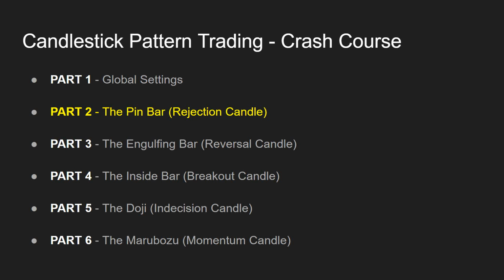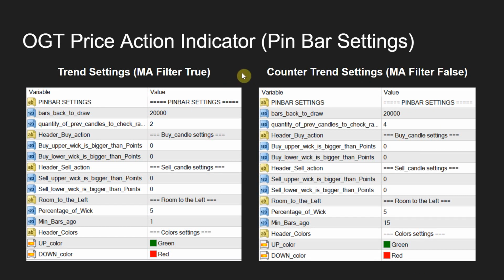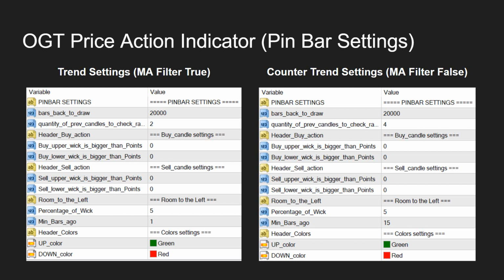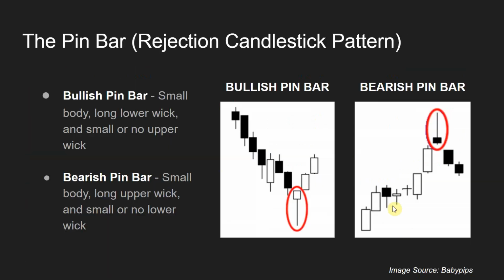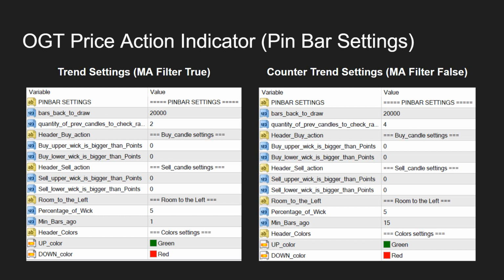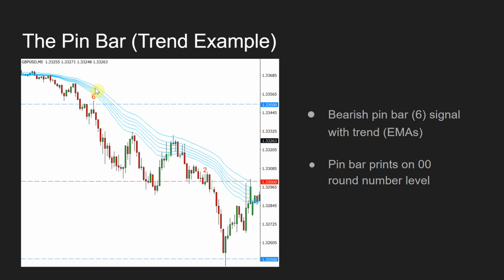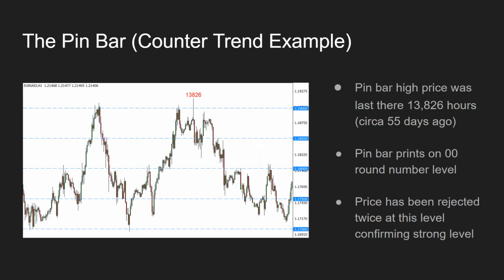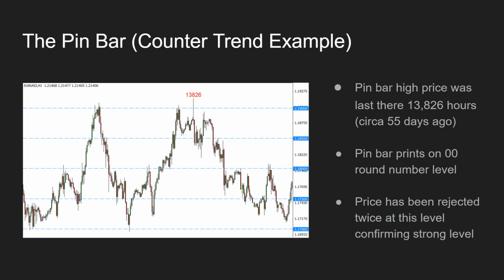The Ultimate Candlestick Patterns Trading Course [PART 2/6]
This ultimate candlestick patterns trading course is based on my legendary OGT Price Action Indicator. The indicator is a free MT4 download which you download

This candlestick tutorial is a 6 part series where you can find all parts in the playlist below:

The OGT Price Action indicator incudes 5 power candlestick patterns for forex trading / stock trading or commodities trading. These include:

1) Pin Bar Trading Strategy
2) Engulfing Candle Strategy
3) Inside Bar trading Strategy
4) Doji Candle Strategy
5) Marubozu Candle Strategy

As I specialise in candlestick patterns forex this is the focus of this candlestick patterns trading course. How to trade most powerful Japanese candlestick patterns in forex trading is the edge you need to be a profitable trader.

Candlestick patterns to master forex trading price action can be achieves from this candlestick patterns trading course.

Part 2 refers to the Pin Bar indicator. This pin bar indicator for MT4 is the best free or paid indicator you can find. For those who have wanted a pin bar indicator MT4 free - this is candlestick patterns trading course for you.